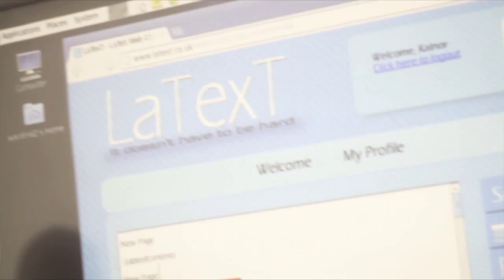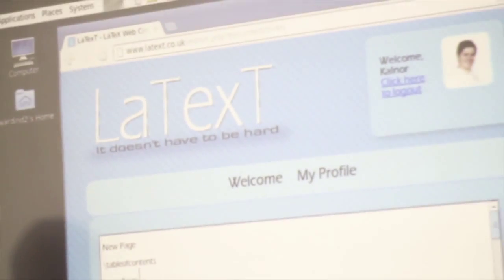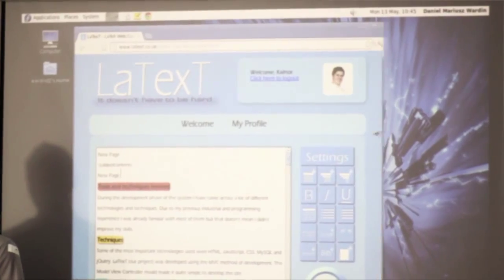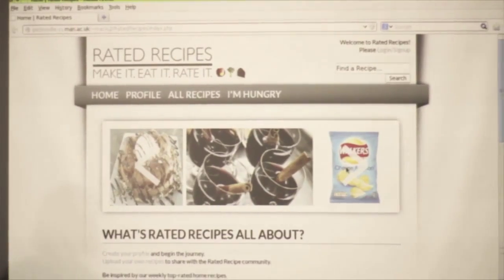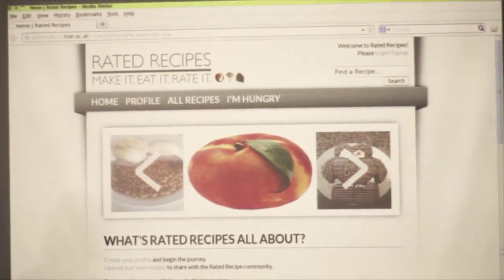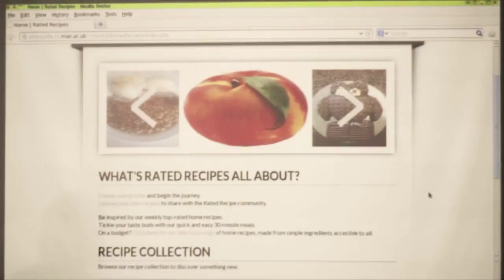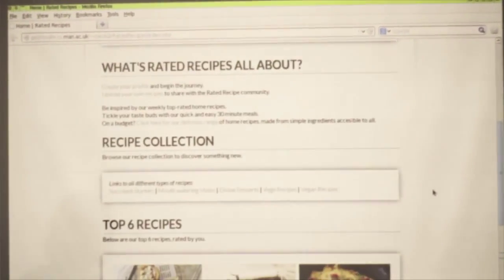CS@MCR - First Year Team Project Students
Students from the School of Computer Science at the University of Manchester present their first year team projects.

Each group is asked to create their own functioning website and all students will do this as part of their course in the First year.